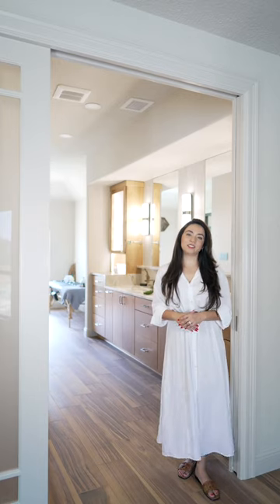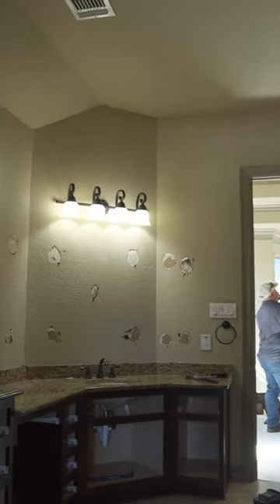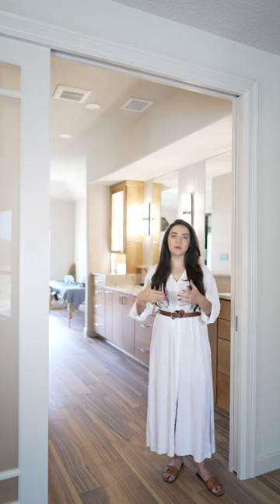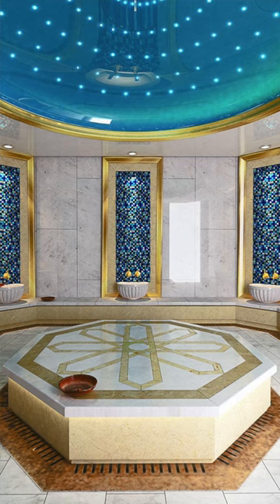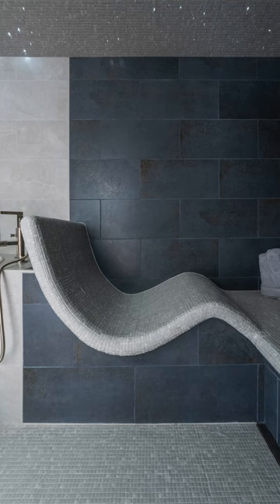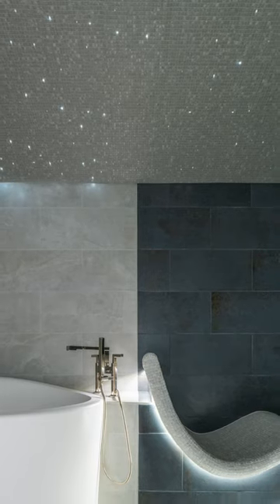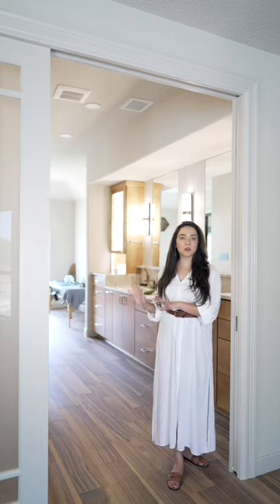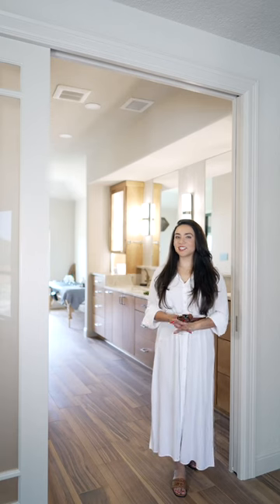The Spa Oasis!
Dive into our serene spa oasis. With Turkish Hammam elements and soothing ambient lighting, unwind in a space made for peaceful rejuvenation. Each zone exudes calm and thoughtful luxury, embodying the art of turning challenges into beauty. We hope you enjoy this extraordinary transformation journey with us!